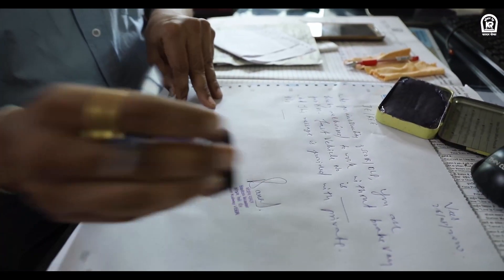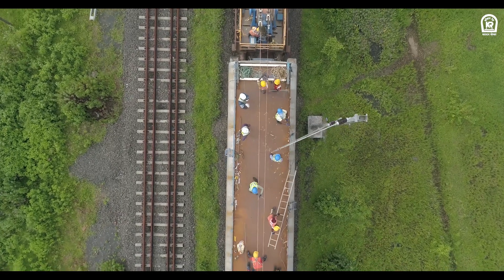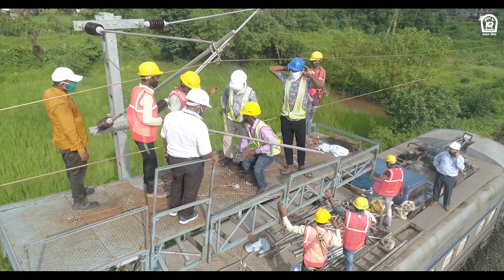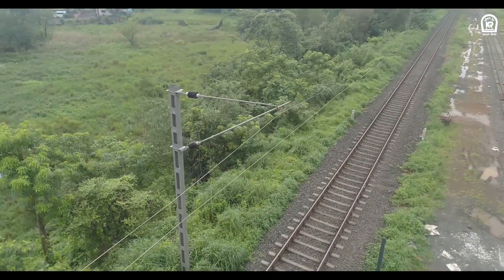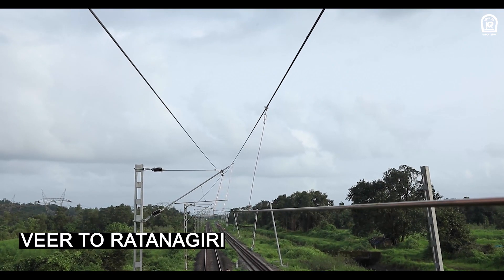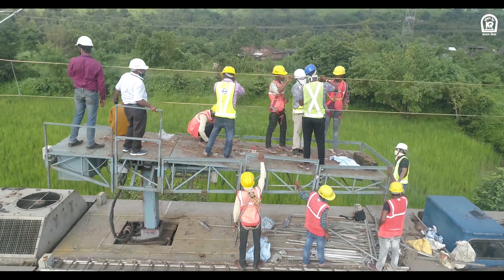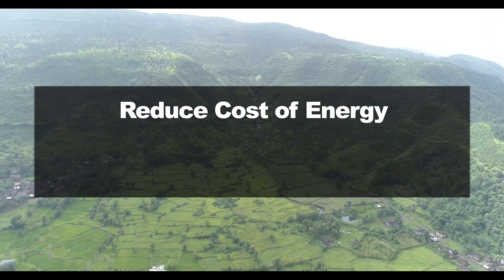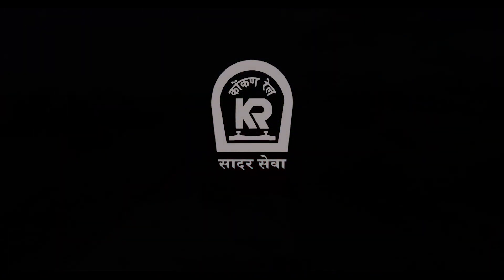Konkan Railway Electrification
Konkan Railway continues swift progress of Railway Electrification work on its route to achieve Railway's Electrification goal.